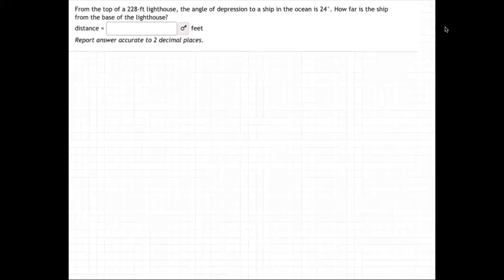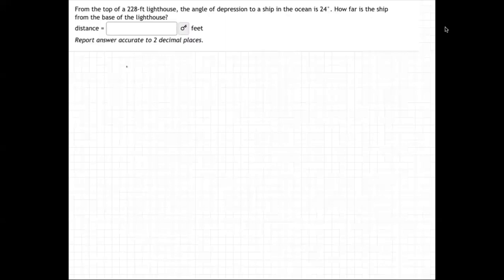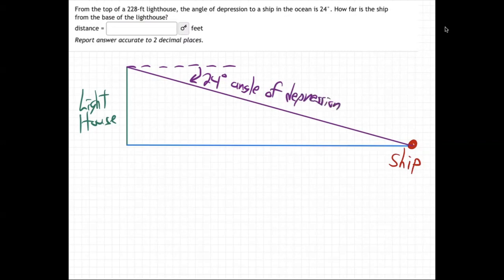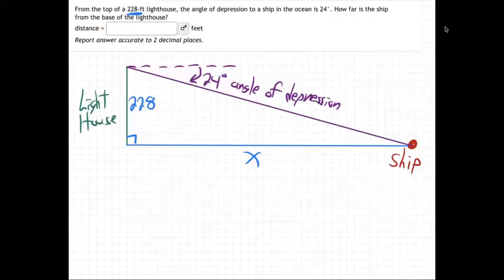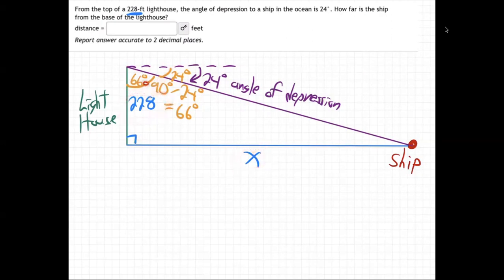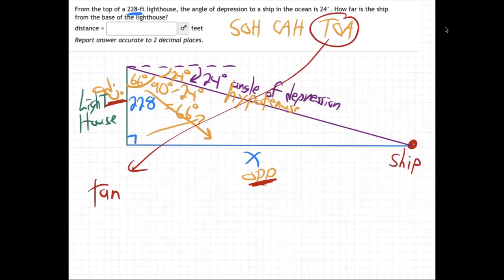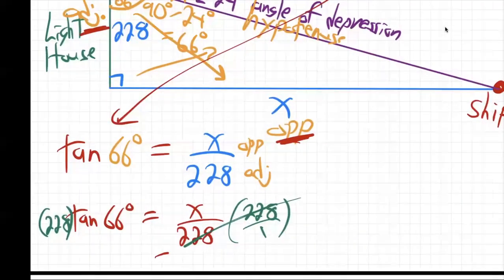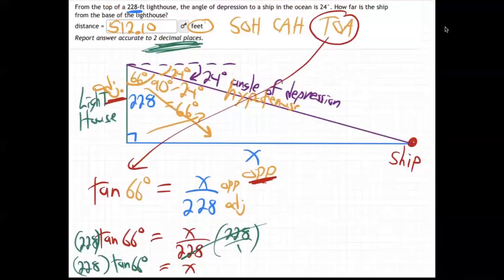m4a-prac exam 1 - 7-1